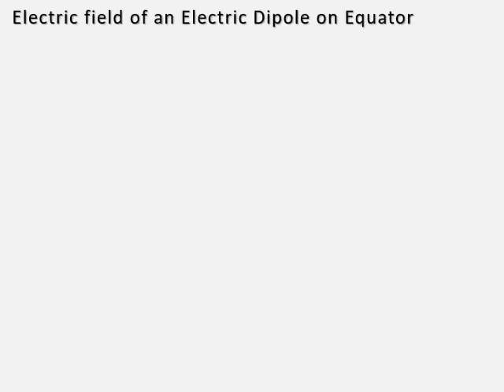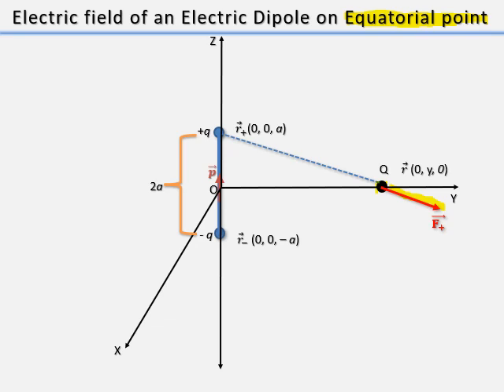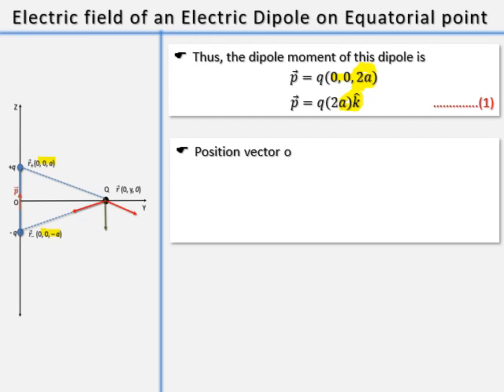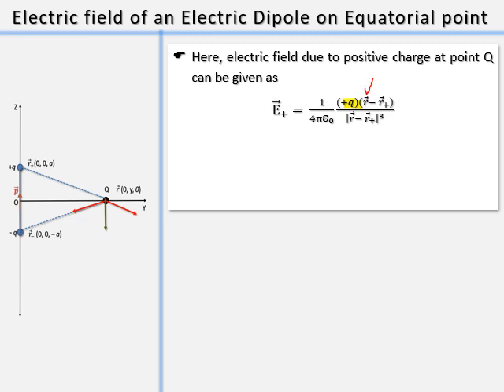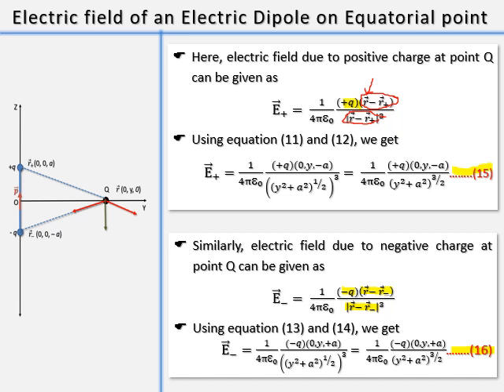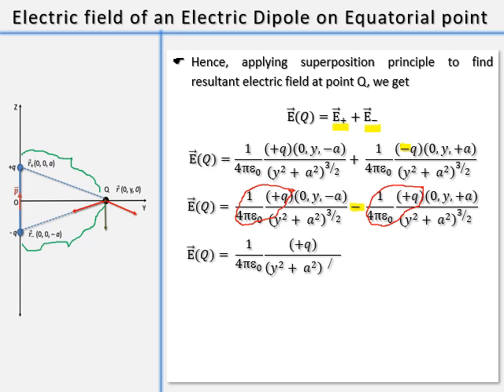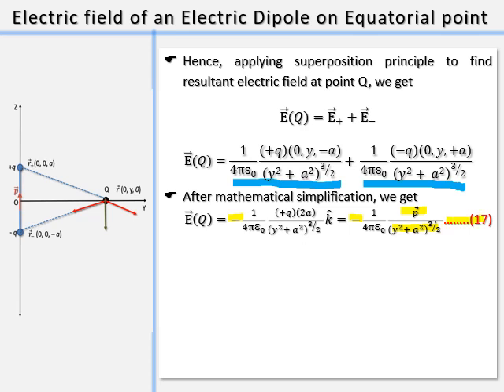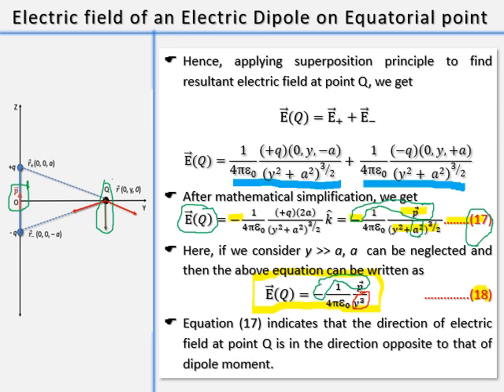1.4.4 Electric Dipole (Electric Field on Equator)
This video will help students understand the derivation of expression of electric field of an electric dipole at some point on its equator.